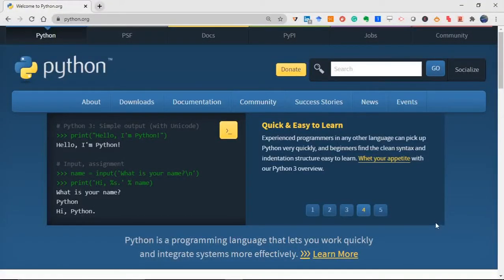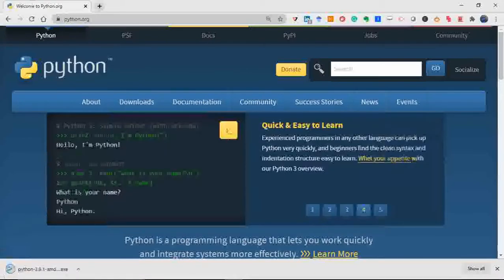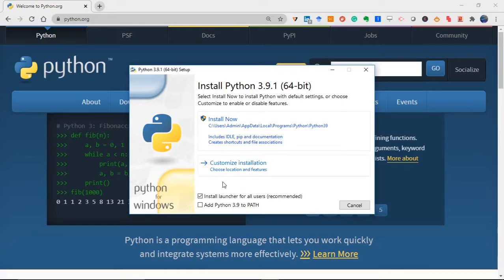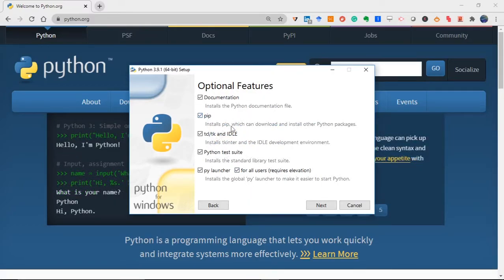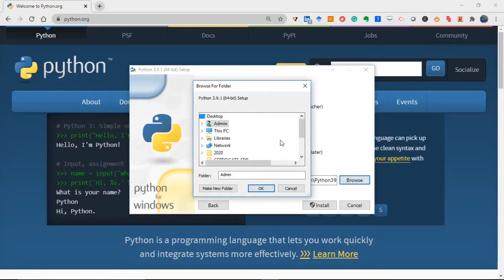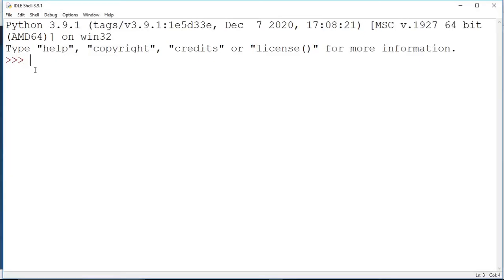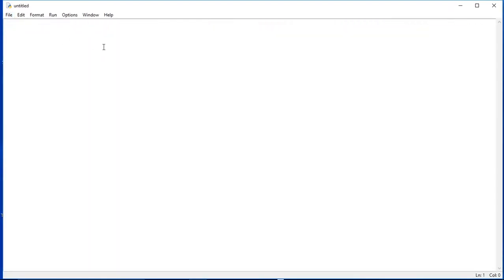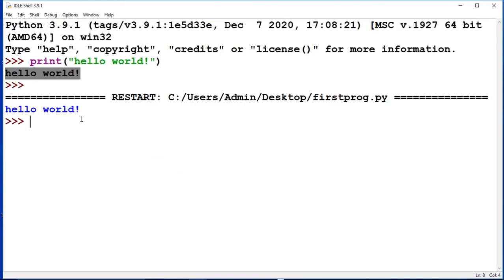Tutorial 1 : How to install python 3.9.1 on windows 10 | 64-bit installer on Windows.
In this video, I have demonstrated the installation process of python 3.9.1.

Happy Learning!!

Tutorial 21: Tutorial 21 : Inheritance in Python: Single, multiple, multilevel & hierarchical